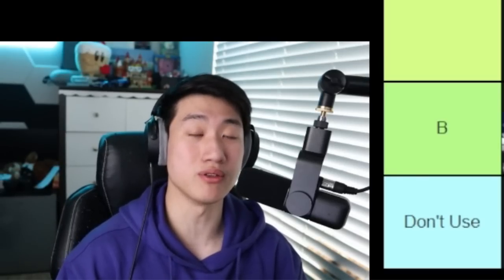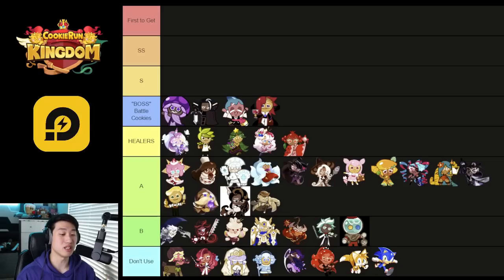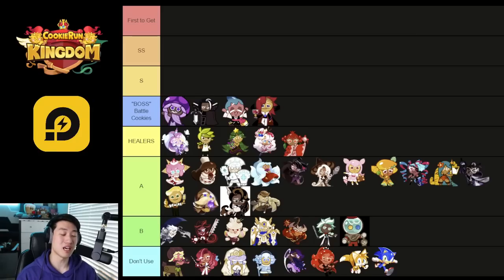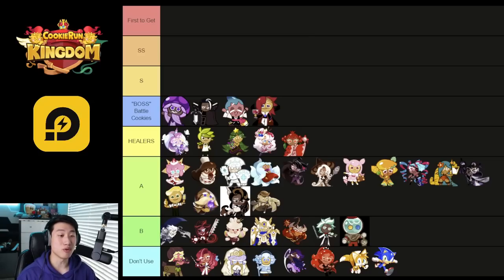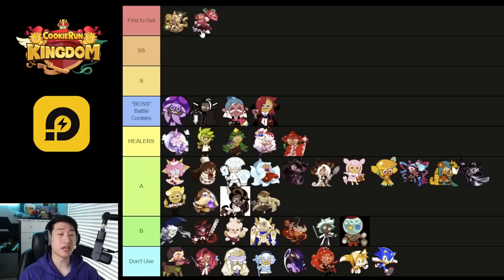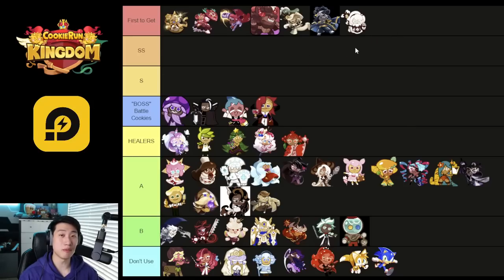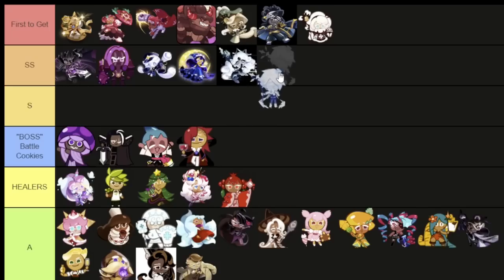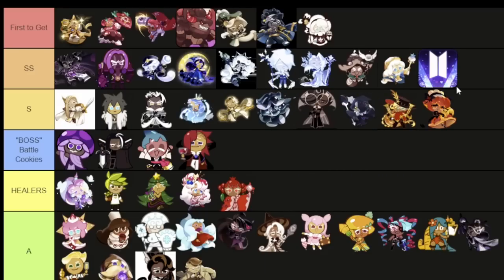UPDATED!! New PVE Tier List! [March 2023] | Cookie Run Kingdom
Hey guys! It's HyRoolLegend coming at you guys with another video of Cookie Run Kingdom. The PVE section of the game has not changed too much with the addition of Space Doughnut and Stardust Cookie, but they are definitely going to be great for you guys to use if you guys are deciding to invest in them for different game modes in the game! This is more of a general overview of PVE, and of course, specific team videos will help you find the right team for you.